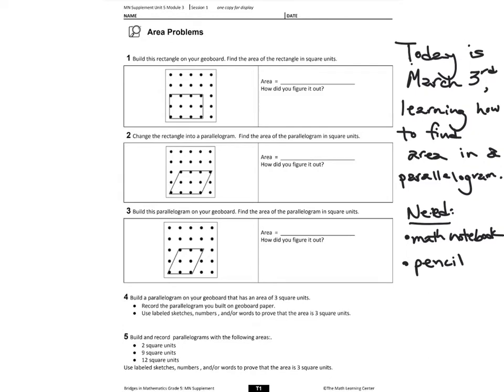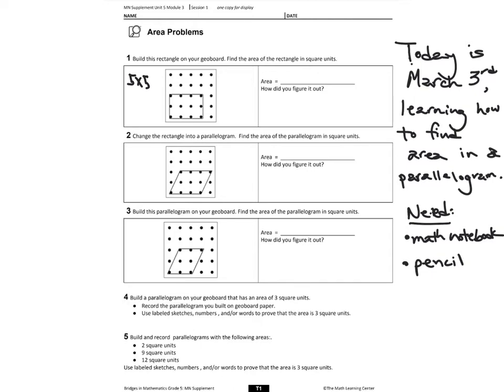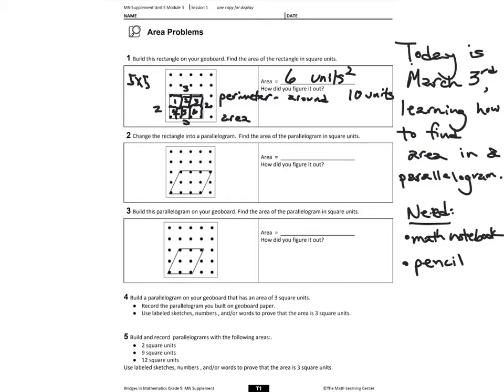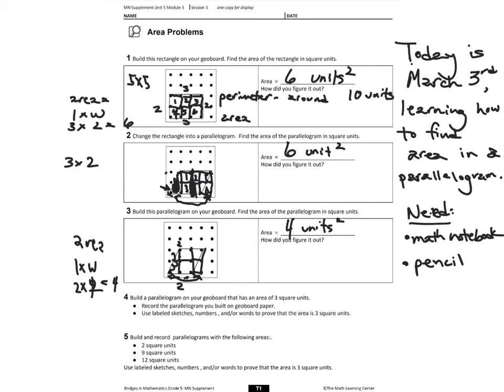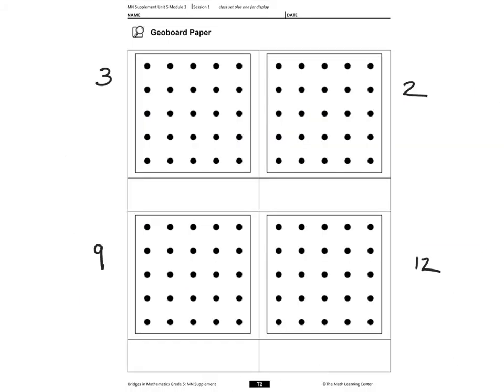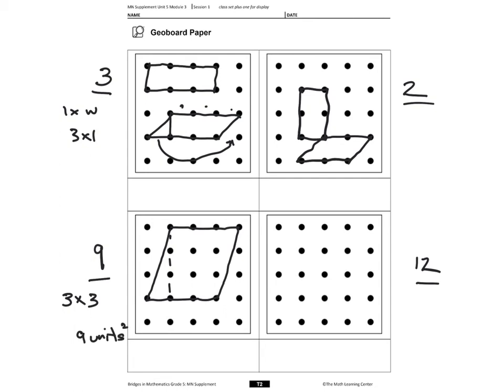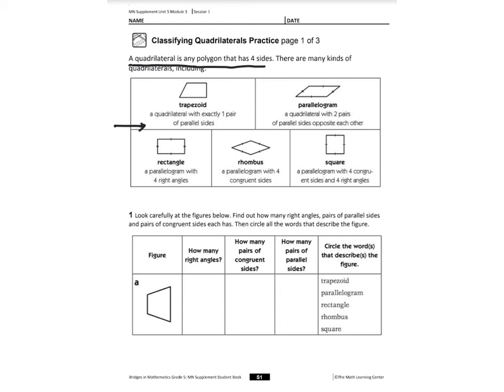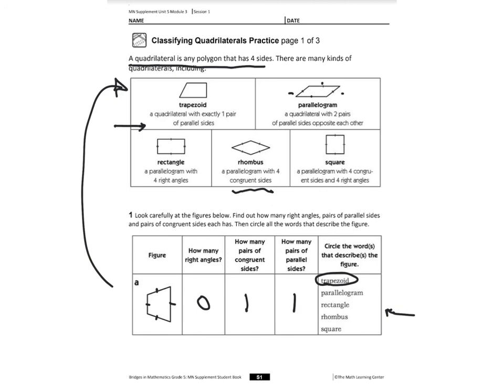Area of Parallelograms pt 1